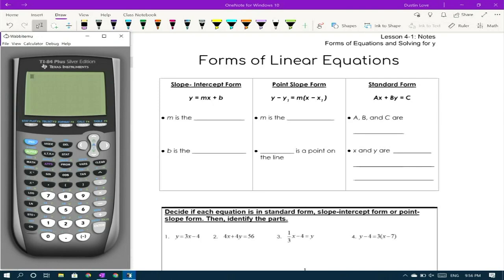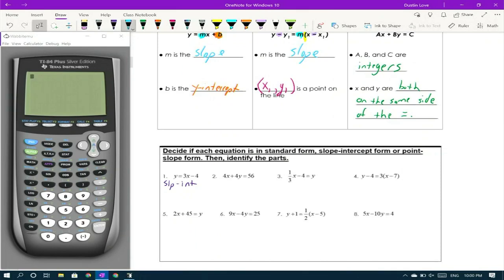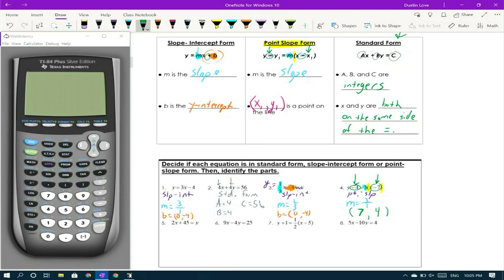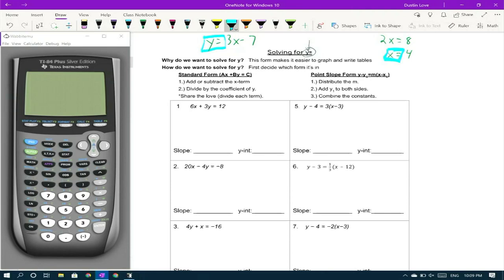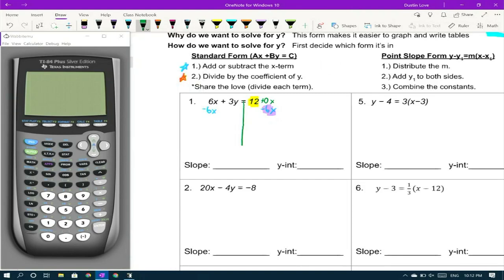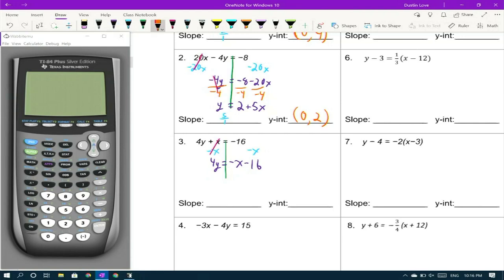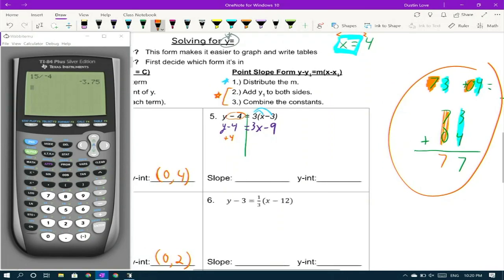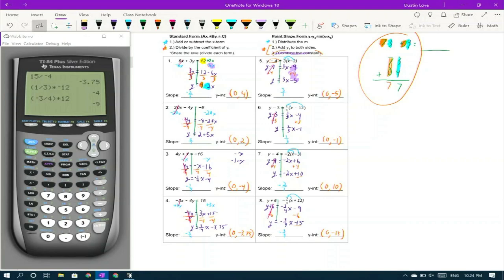Alg1 Lesson 4-1 Forms of Linear Equations